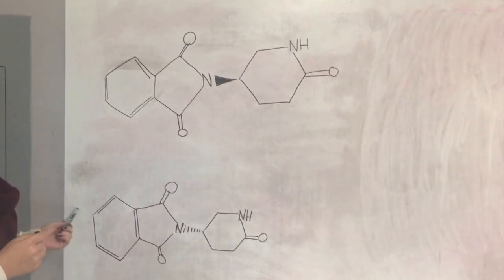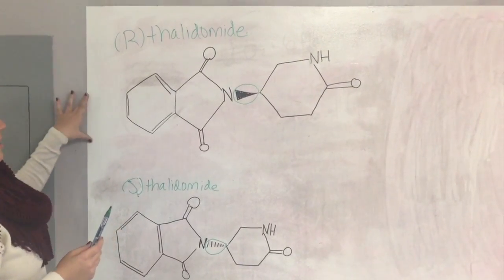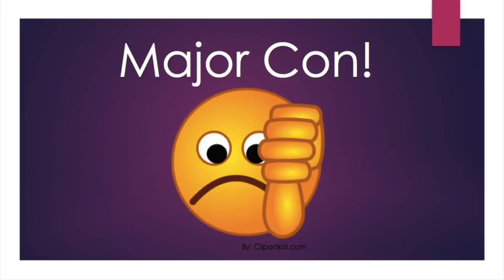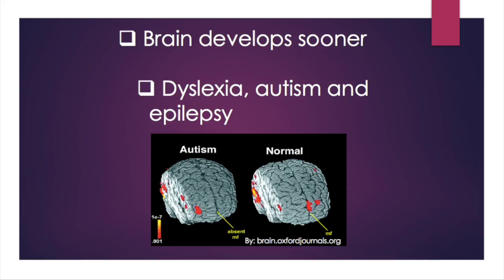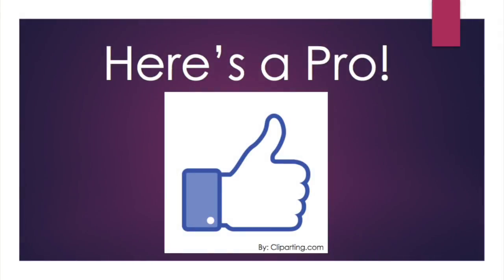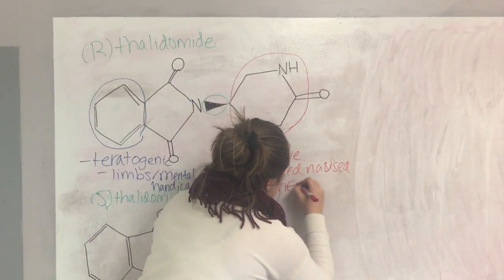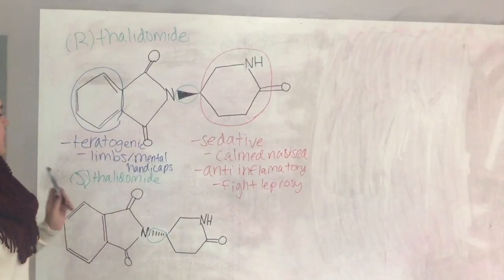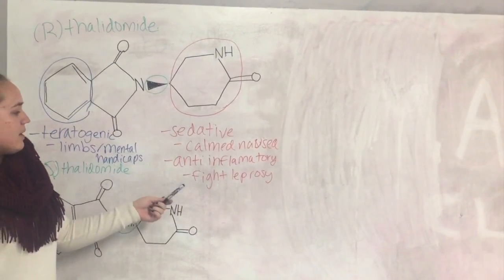Thalidomide LB 171 Double Edged Chemical Project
LB 171 Video